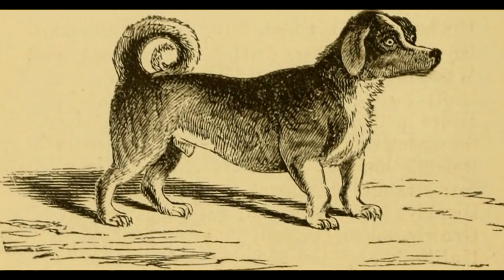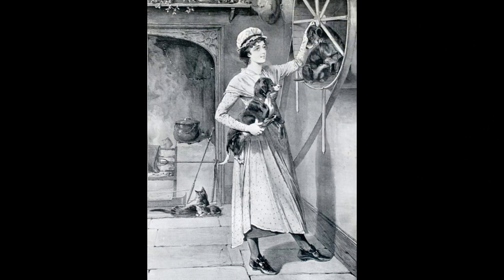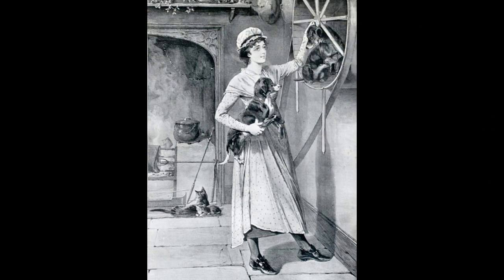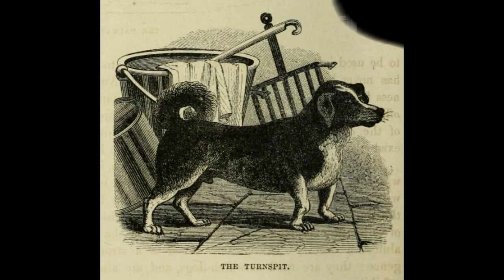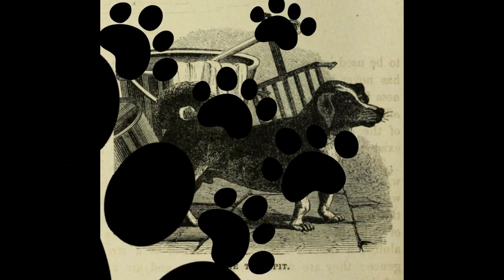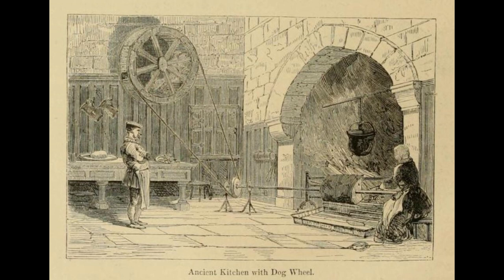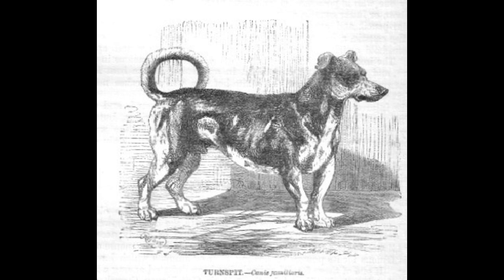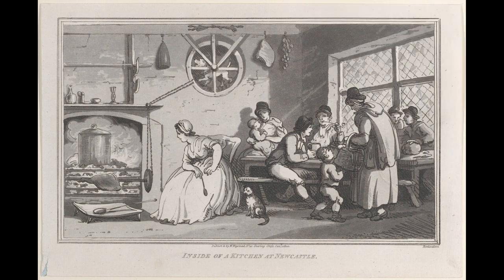An extinct English dog breed: The Turnspit Dog (16th century)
The Turnspit Dog, also known as the Kitchen Dog, the Cooking Dog, the Underdog, or Vernepator, is an extinct dog breed that was used from the beginning of the 16th century in England to turn meat on a spit.

John Dowland: Mistress Nichols Almand à5, Lachrimae, No.20 for Treble, Tenor & Bass Viols with Great Bass Violone in G